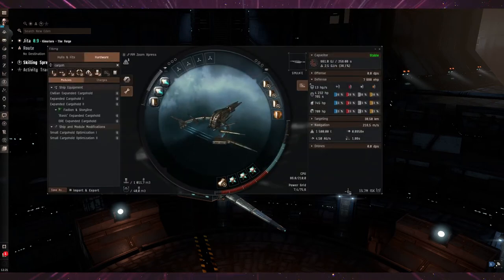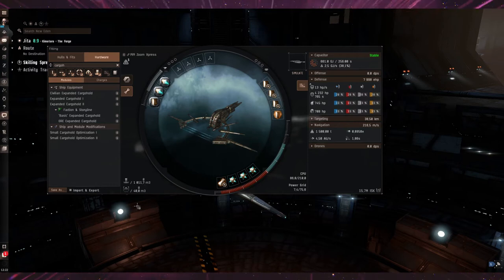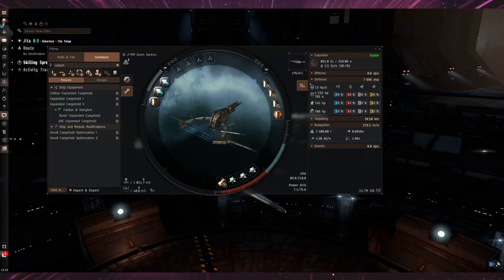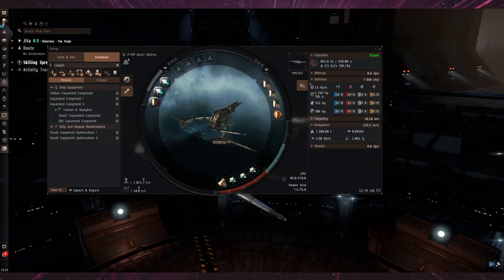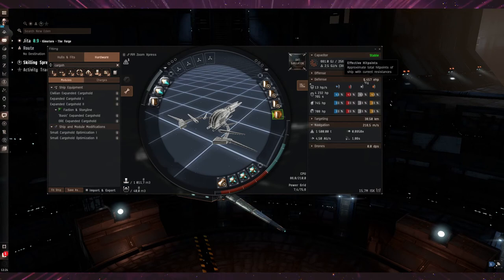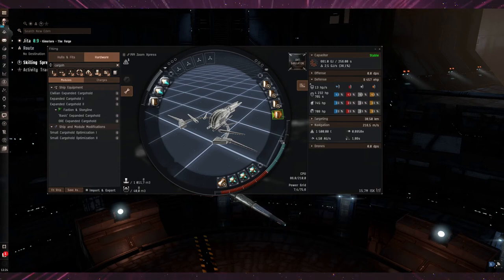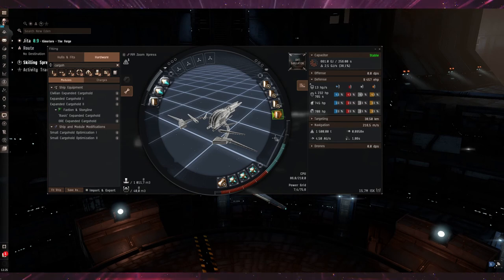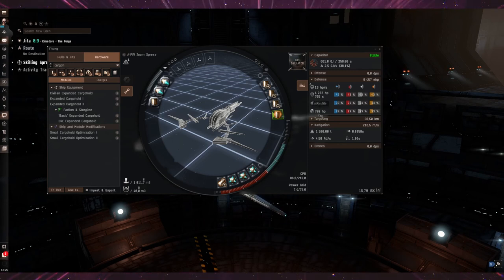EVE Online - Sunesis Hauler Cutting corners in Empire Space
In this video we are going to visit a ship fitting for the EVE online non faction destroyer Sunesis. I use this ship to haul and region trade expensive but small stuff around New Eden high and low security spaces in the Empire space. The bread and butter of this ship is the sub 2 second align time and still rather good tank with ability to haul 1000 cubic meters of cargo.

I really hope the audio volume is better now. I usually use my headphones so it could be that if still too low. Let me know and I will add gain more.